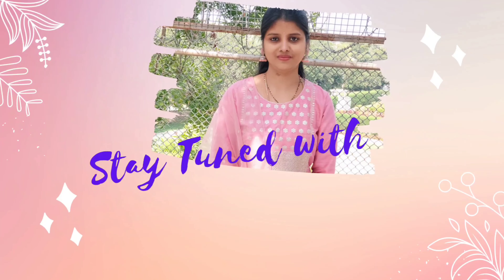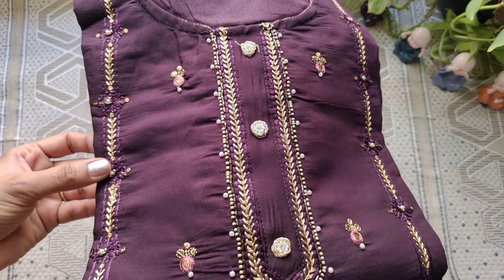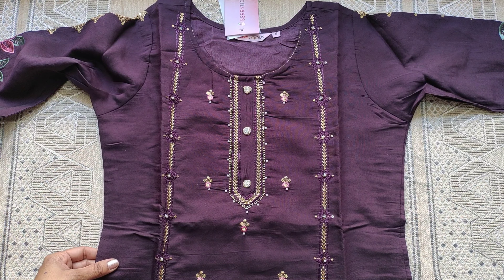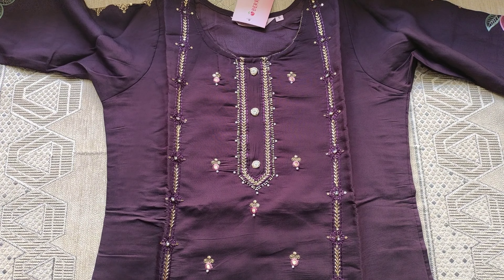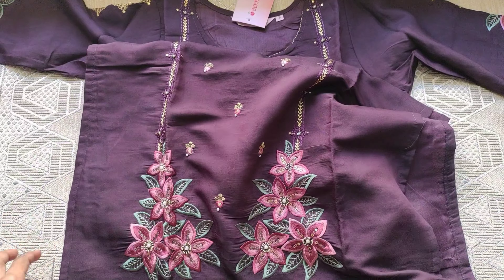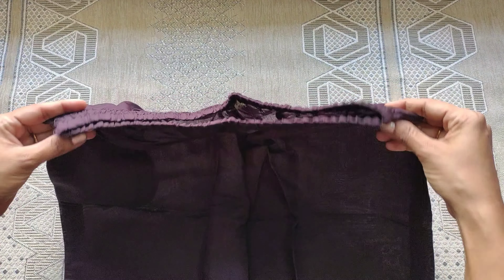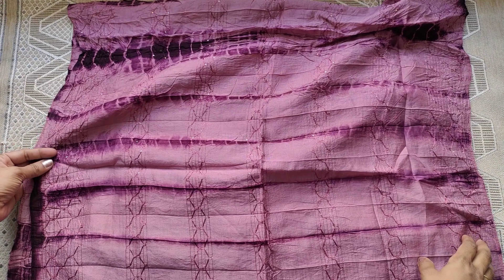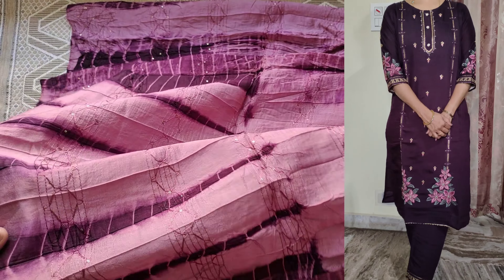Beautiful Festive wear Embroidery Kurti set 💕 | Ajio Haul In Telugu | Unboxing | Try on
Hello Guys,

Welcome 🤗 back to my channel. In this video I am sharing Ajio partywear embroidery kurti set. My videos all about lifestyle ,Budget shopping,cute affordable traditional and stylish outfits.